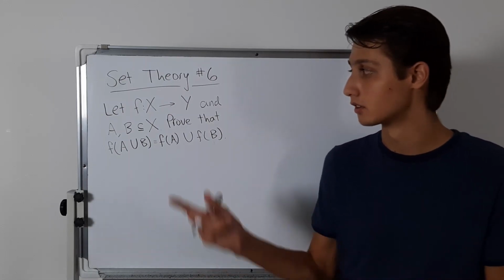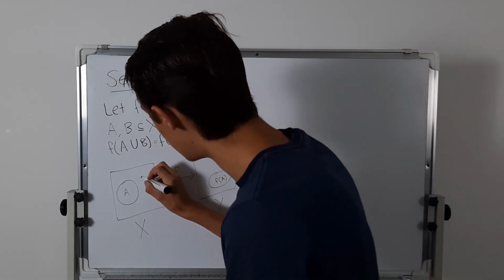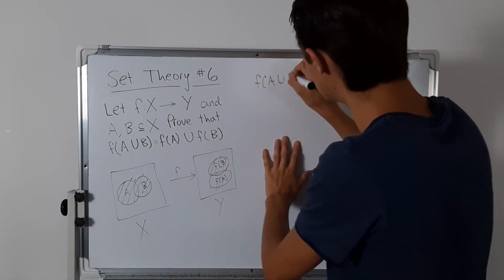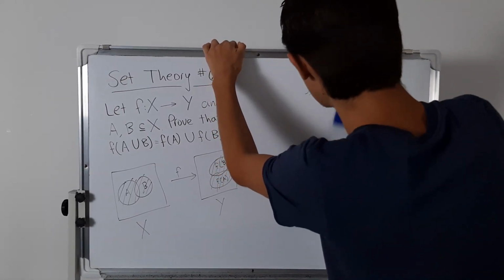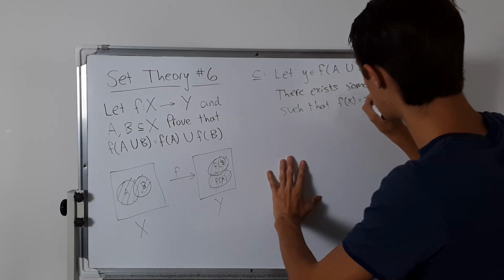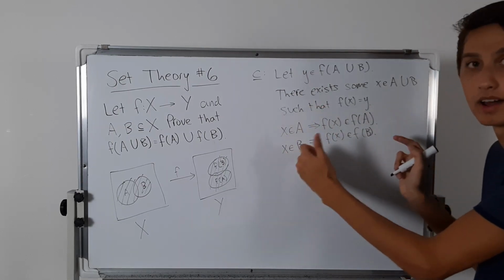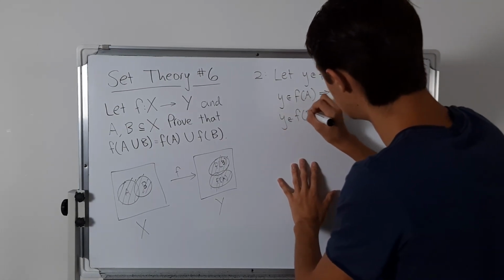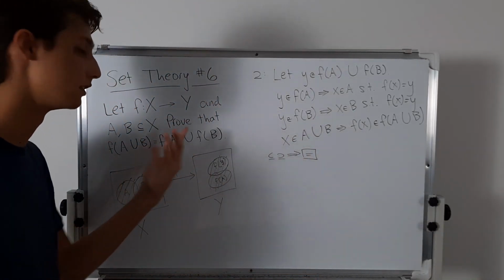Using set theory for a functions proof